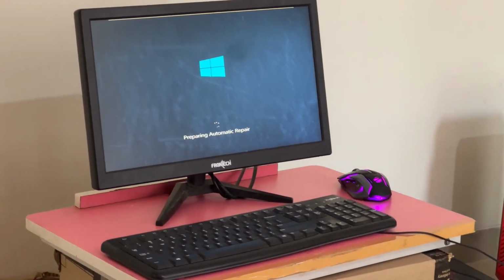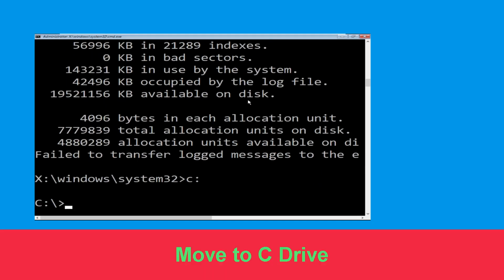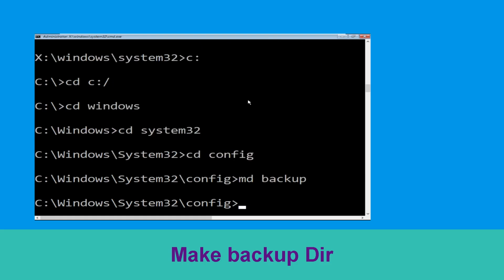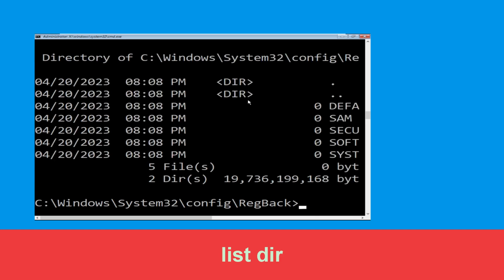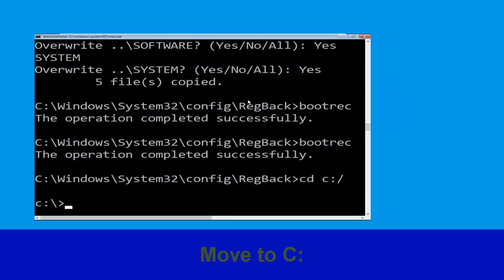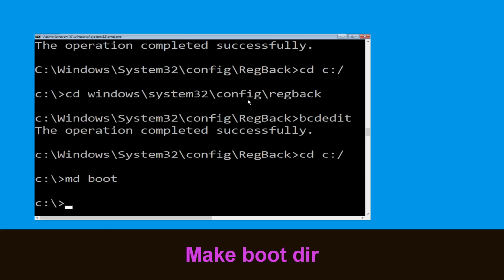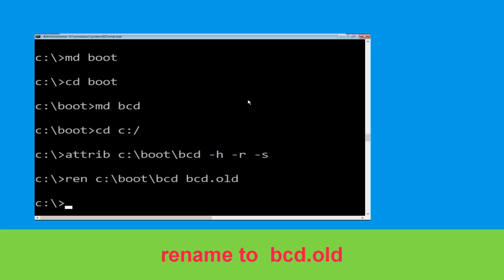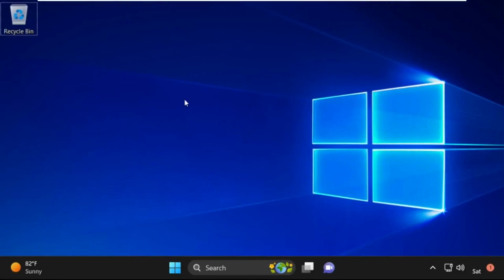HP Laptop - How to Fix USER_MODE_HEALTH_MONITOR Blue Screen Error Windows 10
How to Fix USER_MODE_HEALTH_MONITOR Blue Screen Error Windows 10

• IRQL_NOT_LESS_OR_EQUAL Error
• BAD_POOL_CALLER Error

00:00 Intro How to Fix USER_MODE_HEALTH_MONITOR Blue Screen Error Windows 10
00:10 Step 1 Automatic Repair Screen00:15 Step 2 Advaced Options00:25 Step 3 Troubleshoot Menu00:35 Step 4 Command Prompt00:45 Step 5 Follow CommandsHow to Fix USER_MODE_HEALTH_MONITOR Blue Screen Error Windows 10